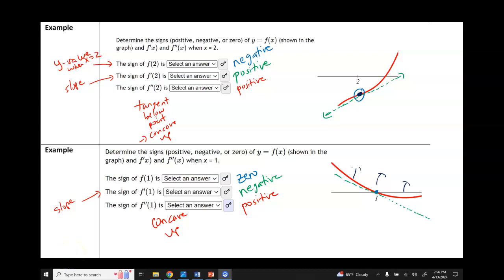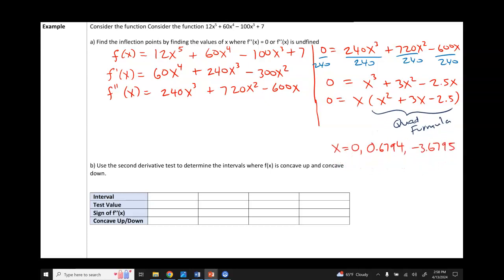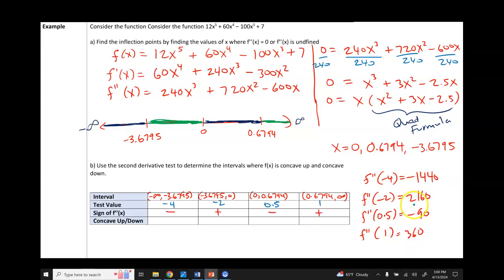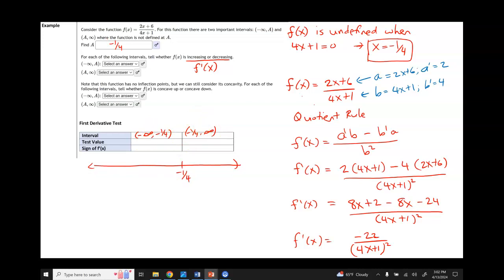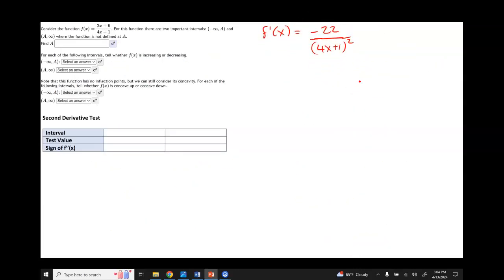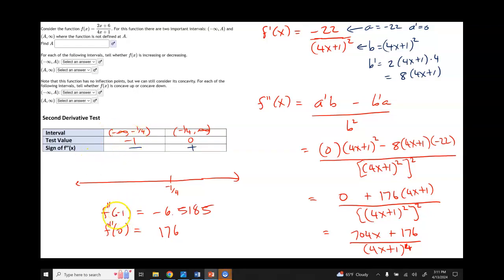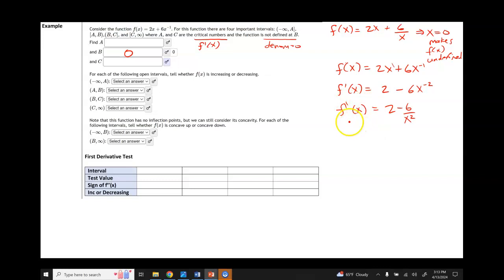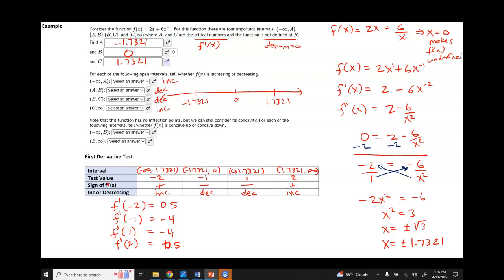Calc 1_Section 4.5 (Part 2)